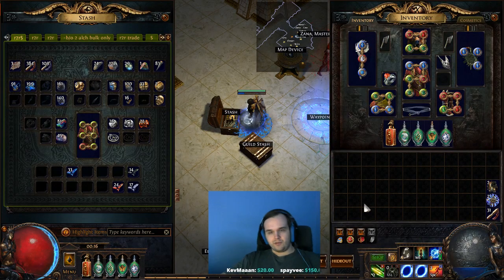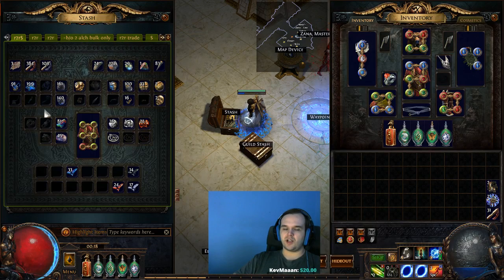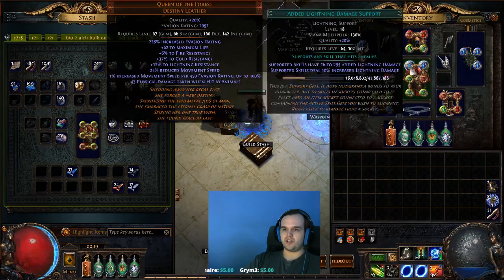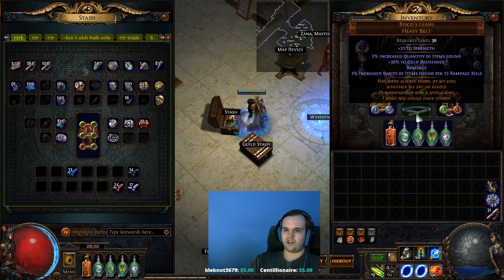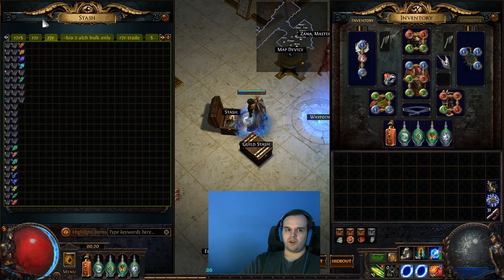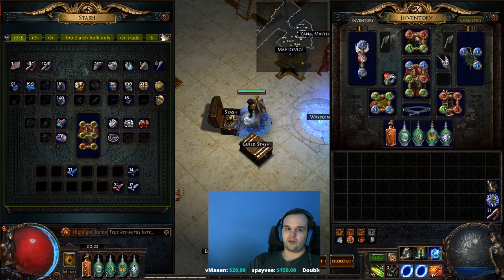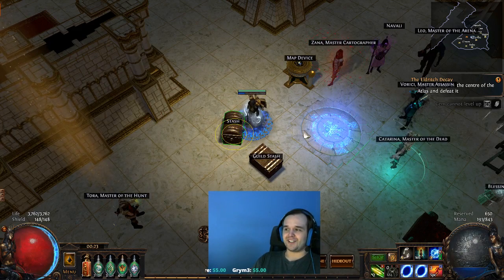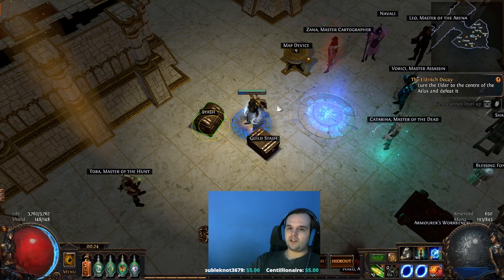Marty's Rags to Riches Wander Edition Episode 2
Day 2 we're finally starting to snowball, all of our gear is nearly ready, gems are flipped and we're getting stronger now we're going to really start to see the currency stack up. I don't want this series to turn into biscos vs. spinefuse vs. shaper quant amulet, basically I'm using biscos because I like it. There's no profound reasoning about why I think it's better than the others, I just don't think it matters enough for me to worry about it.

My goal for the series right now is to reach some random point of richness I haven't decided on yet, maybe 100 ex so that I can use it to metacraft my main wander's helm, let me know if you guys think that's a good goal, the twitch chat seems to really like it.

As always if you have any questions guys feel free to ask on my twitch or in the comments below, I'd also really appreciate if you guys let me know what you want in these updates, right now I'm just going to be giving the currency run down and a little bit of what's on my mind.

If you'd like to follow the series live you can do so on my twitch at: